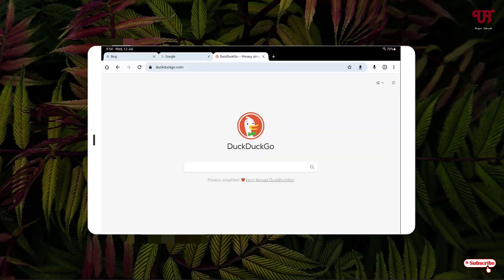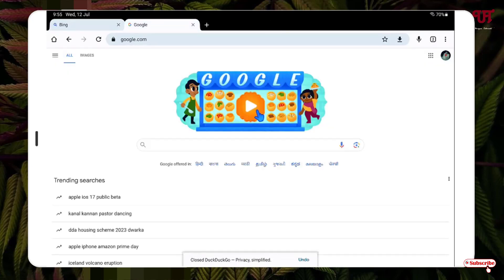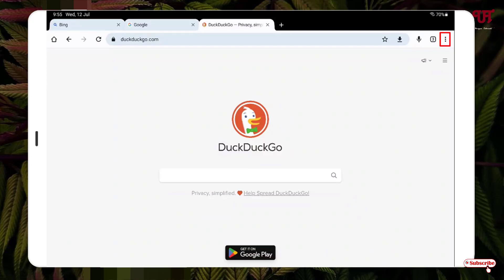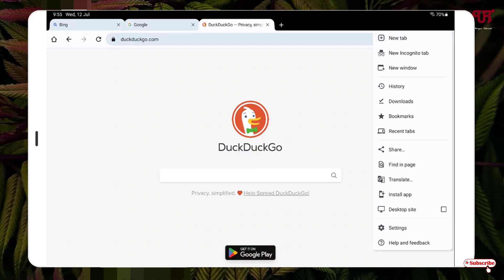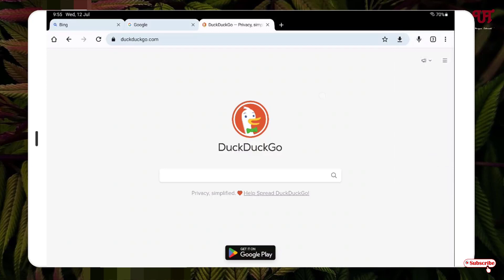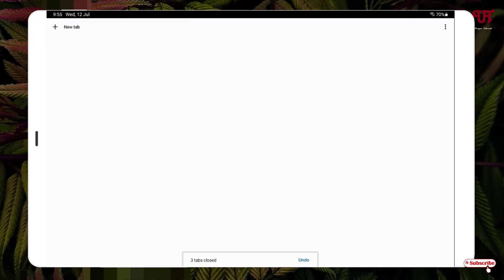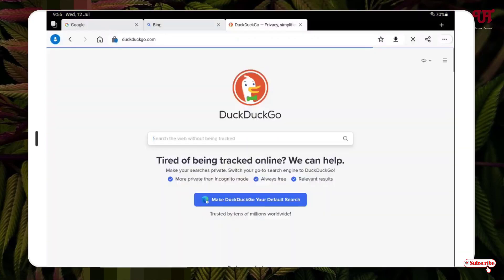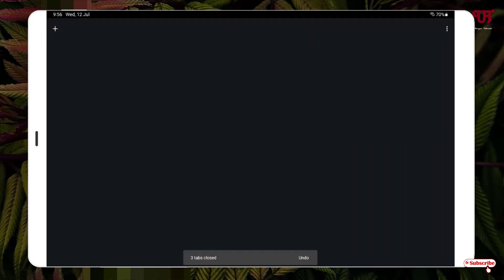How to Close all opened TABs of Chrome or Edge Web Browser all at once in any Android Tablets ?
This video tutorial is all about How to Close all opened TABs of Chrome or Edge Web Browser all at once in any Android Tablets.